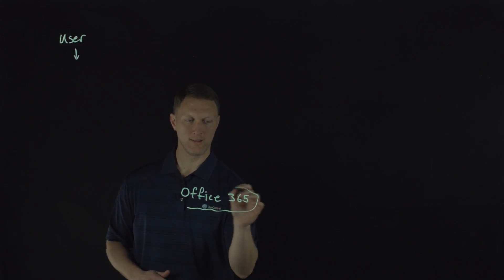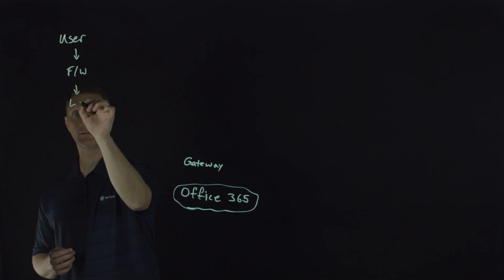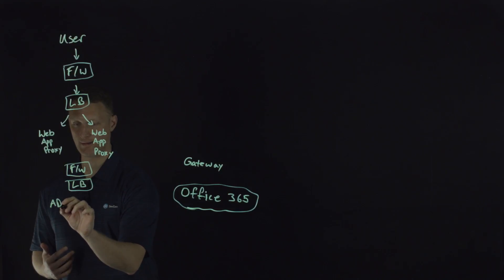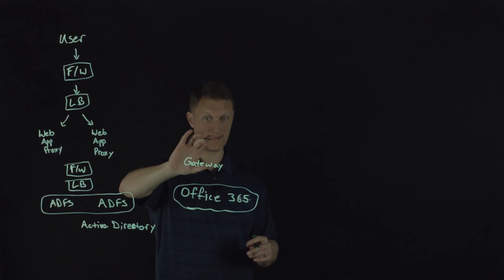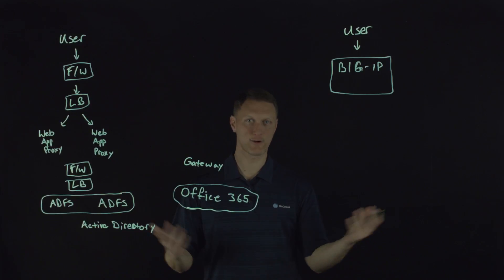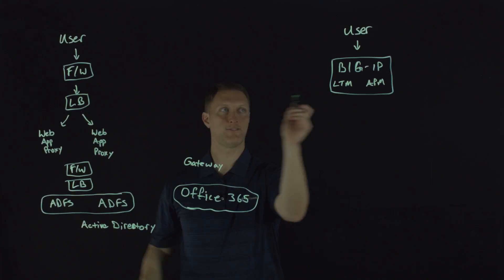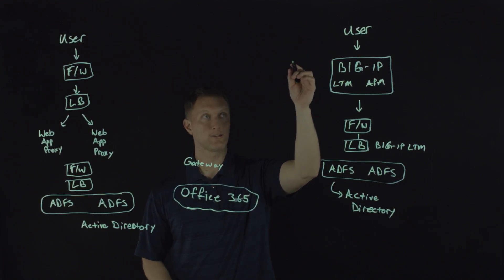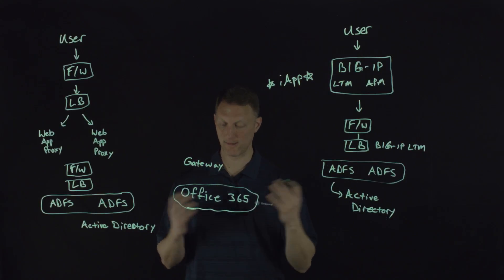Microsoft ADFS Web Application Proxy Using F5 BIG-IP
In this video, John discusses the integration of Microsoft ADFS with F5 BIG-IP Web Application Proxy. He covers key concepts of federated access and single sign-on (SSO) solutions, highlighting their importance in enhancing security and user experience. The session aims to provide insights into configuring and managing these technologies effectively.